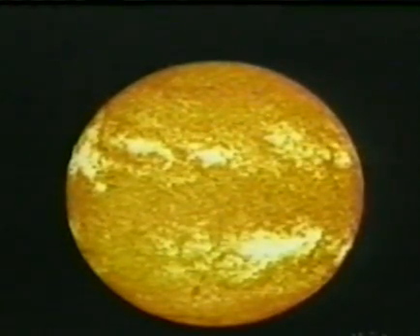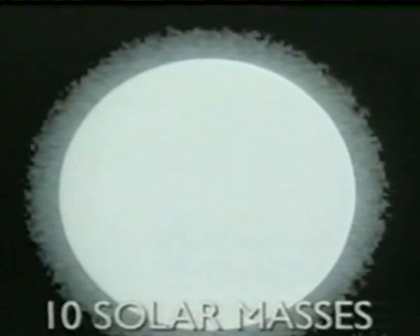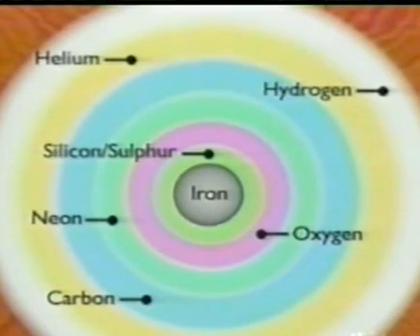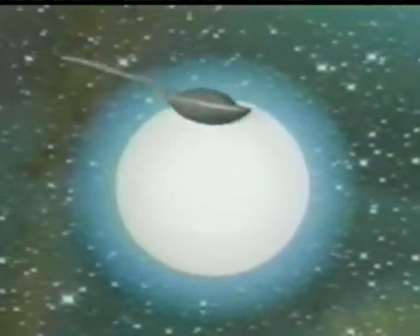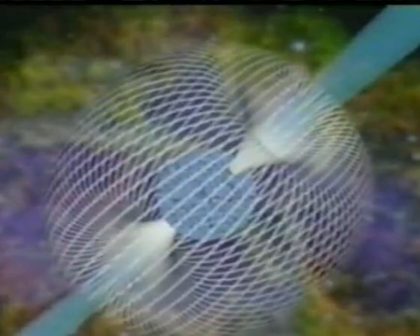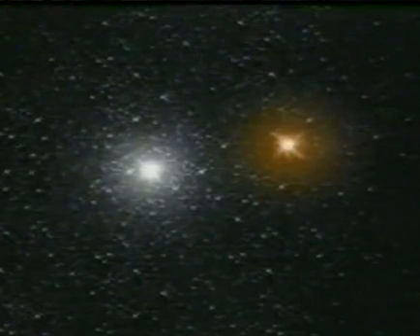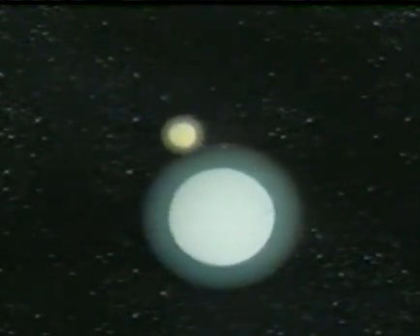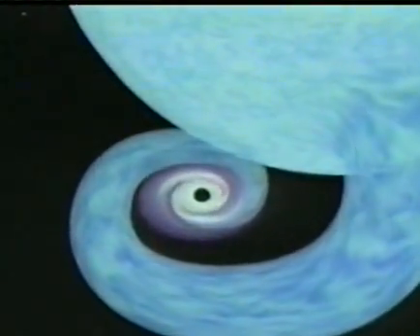Neutron Stars & Black Holes (Cosmic Parallax 2)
This is part 2 of 2.   Begins with "The Death of Stars".   Then, Neutron Stars & Black Holes.